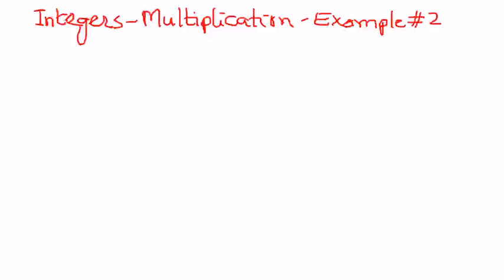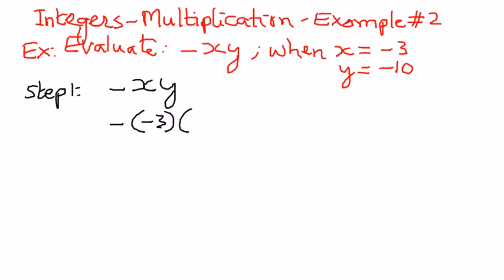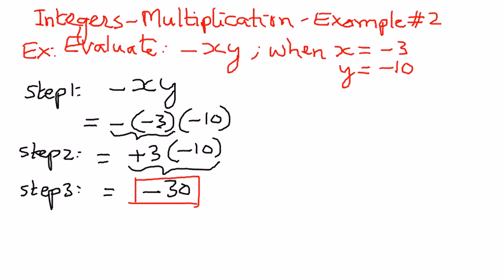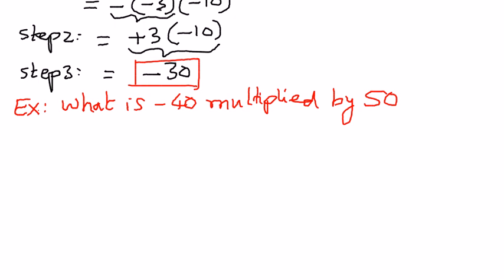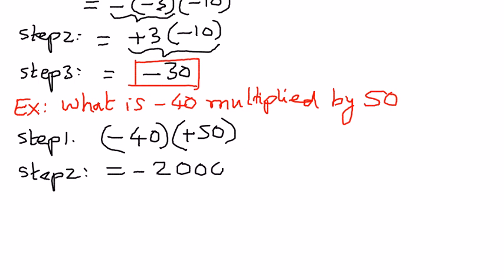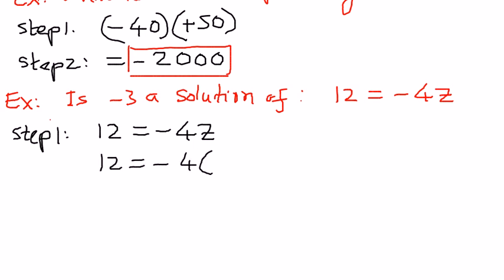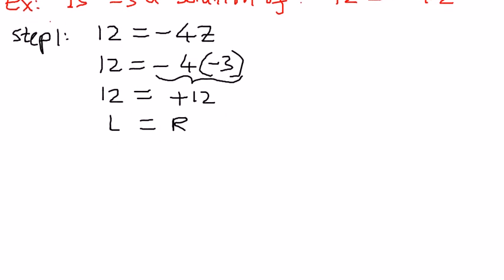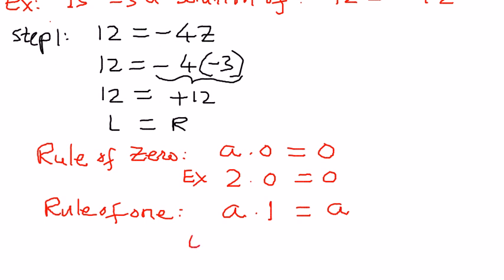Integers-Multiplication-Examples # 2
In this presentation we shall see how to multiply Integer numbers.